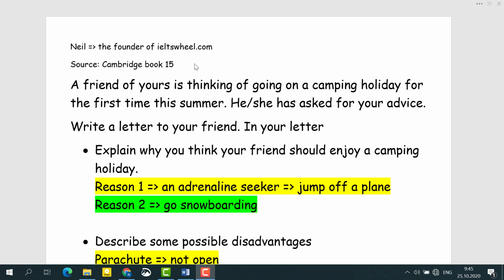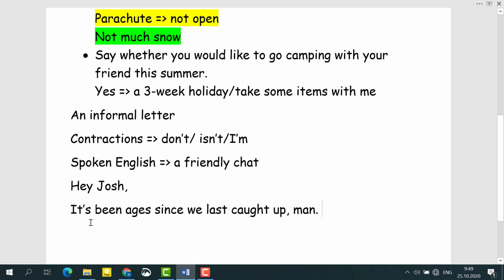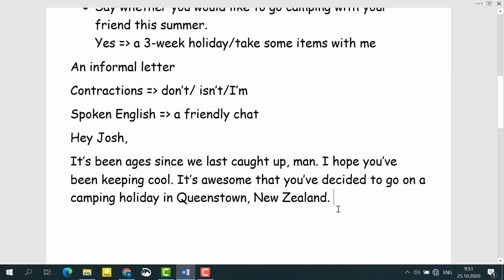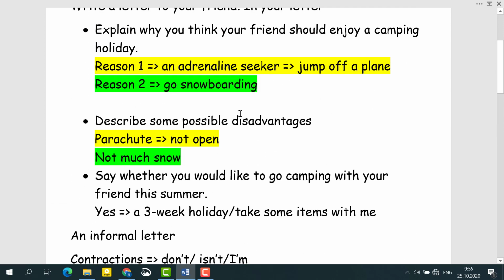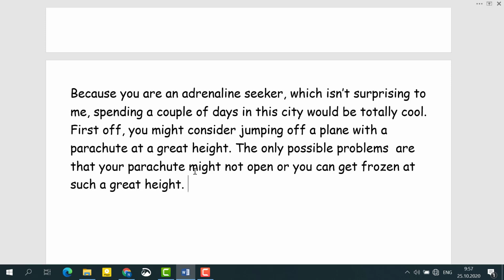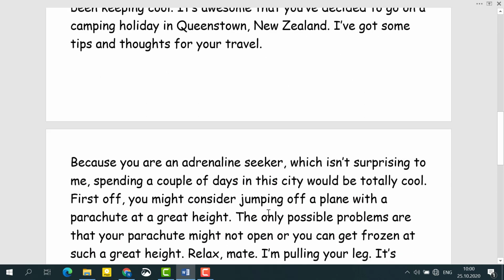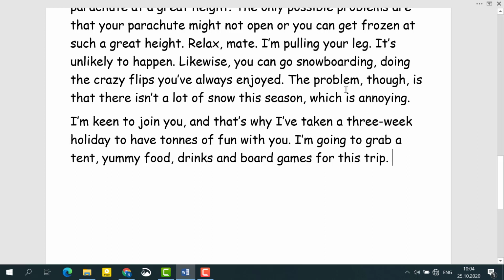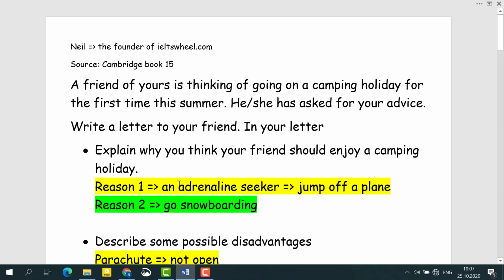IELTS Writing| Informal letter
Hey IELTS candidates,

If you have had difficulty writing informal letters for the IELTS exam, this video lesson will help you to tackle this issue.
You will learn how to make a plan and address each aspect of the task given using complex grammar, advanced vocabulary and linking devices.

1) speaking correction service
2) writing correction service
3) advanced video courses for your IELTS preparation
4) private lessons

Good luck,
Neil